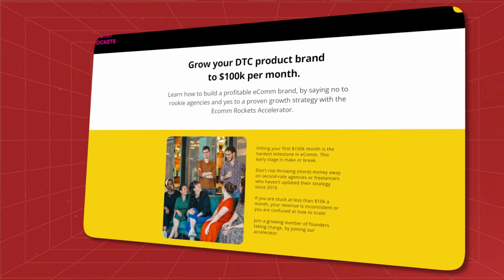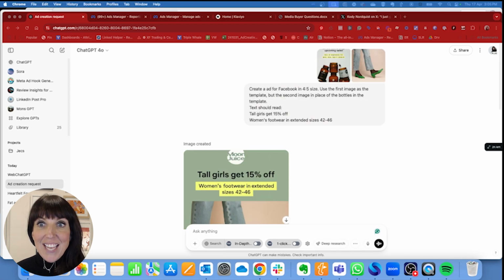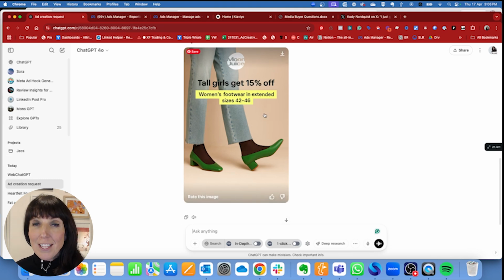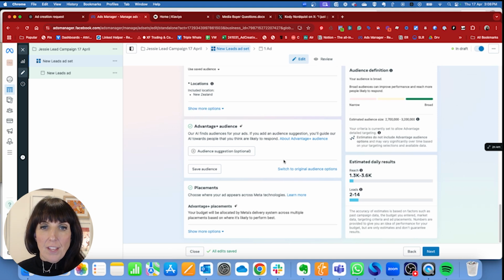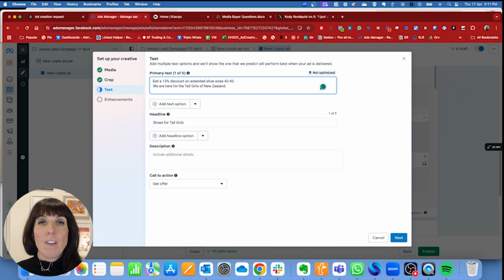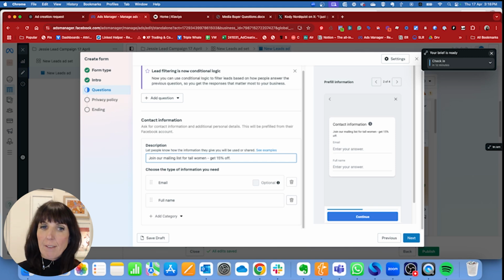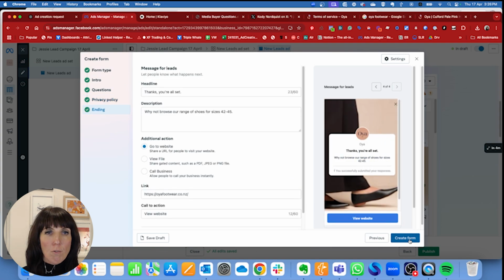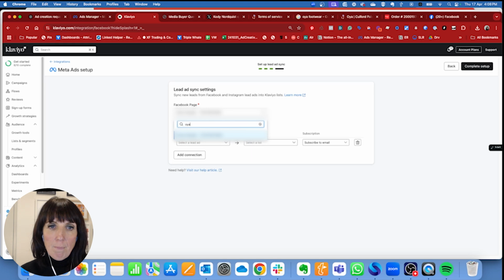How To Connect Meta Ads To Klaviyo To Grow An Email List (With Ads)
📈 Grow Your DTC Product Brand To $100K Per Month.

In this video I show you how to connect your Meta Ads (Facebook and Instagram) directly to your Klaviyo account to grow your email list fast.

I walk you through every step of the process—from creating a compelling lead ad to syncing your new leads into your Klaviyo welcome series.

You’ll learn how to create Meta lead forms, design ad creatives that convert, and ensure your discount or offer is delivered automatically.

Whether you’re just starting with Facebook ads or looking to scale your e-commerce email list, this tutorial will give you a clear, actionable strategy.

My mission is to help you build a profitable, successful DTC brand through better advertising strategies.

The $50 million I have spent on digital advertising for brands like Etsy, RealPlayer, Farfetch, Totter & Tumble, ilabb, Baukjen and Candy Kittens has helped me crack the code to creating profitable ads and growth marketing strategies that convert.

Say no to rookie agencies and yes to a proven growth strategy with the Ecomm Rockets Accelerator